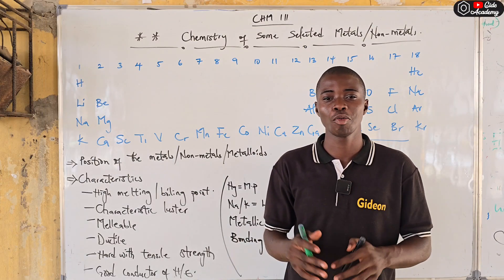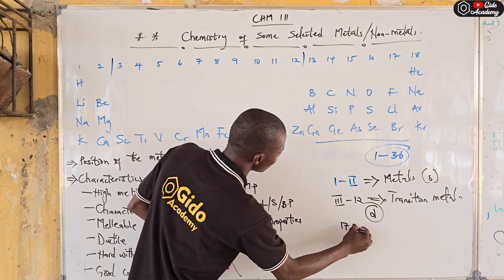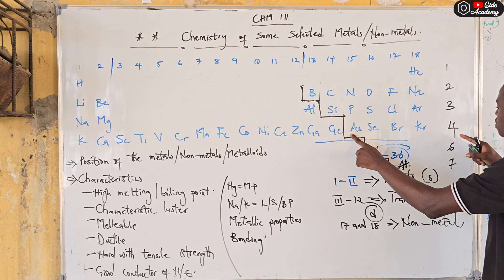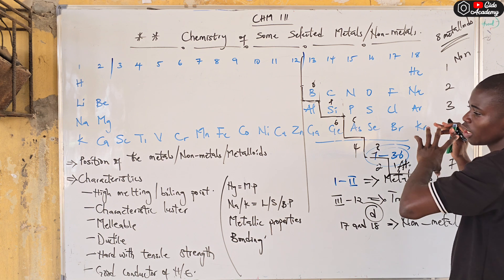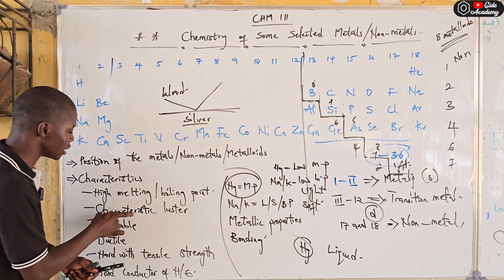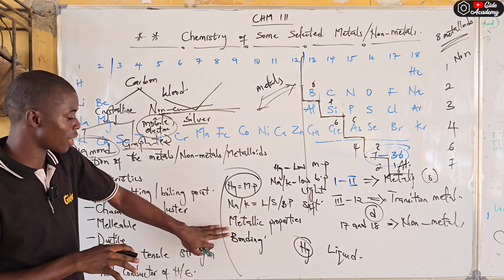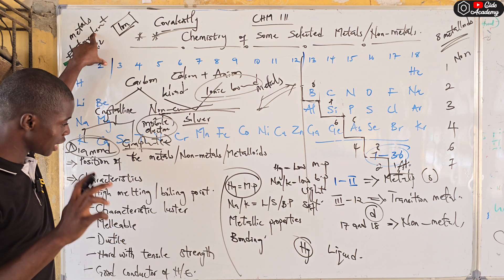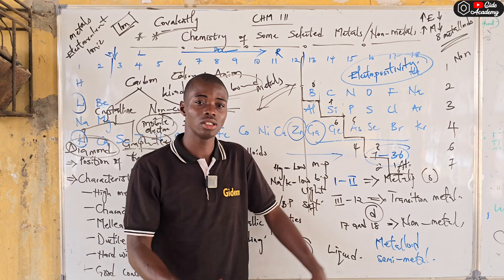INTRODUCTION TO CHEMISTRY OF SELECTED METALS AND NON-METALS || CHM 111 & 102 || DELSU & UNIDEL.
This is an introductory video to CHEMISTRY OF SELECTED METALS AND NON-METALS